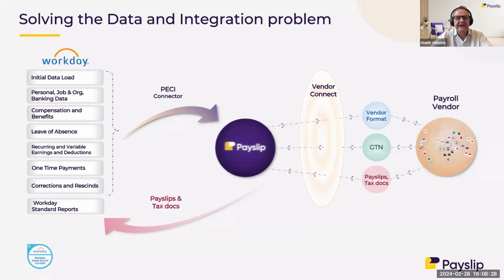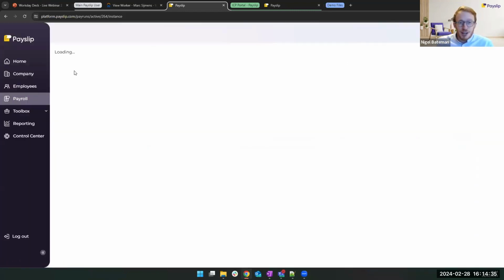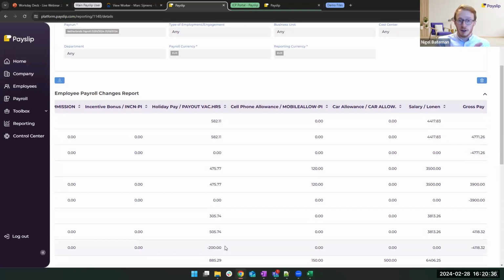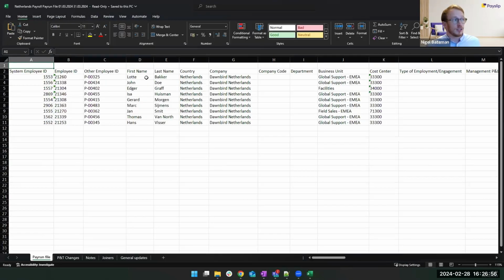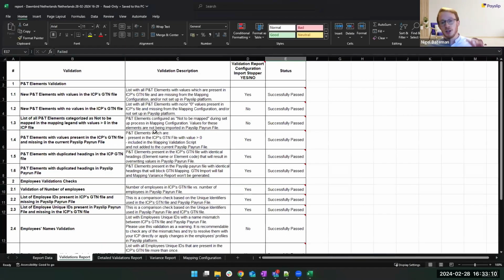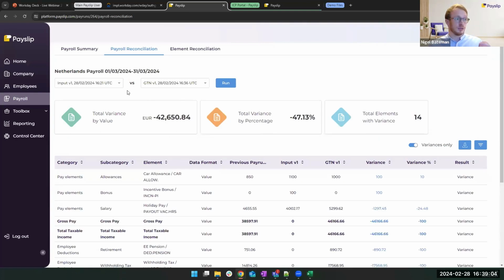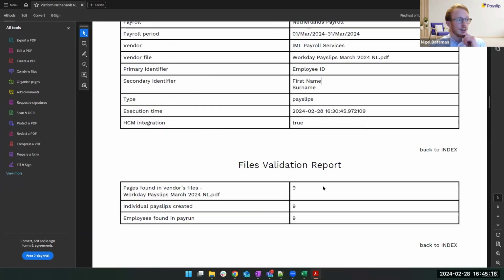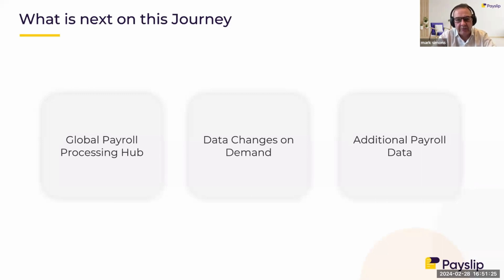Live Demo: Solving Global Payroll for Workday Customers (Feb 28, 2024)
Experience the potential of HR and Payroll efficiency in our live demo showcasing the seamless integration of Workday and Payslip. Witness real-time synchronization as data seamlessly flows between the two platforms optimizing and streamlining the global payroll process. See firsthand how our integration minimizes manual errors, enhances reporting, and ensures employees have a unified global experience..

Join a live demo with a Q&A session with experts to address your queries. This demo unveils the scalable and flexible nature of the integration, promising to redefine efficiency, accuracy, and compliance in HR and payroll processes. Don't miss this opportunity to step into a new era of global payroll management.